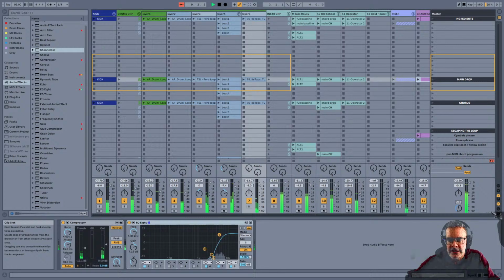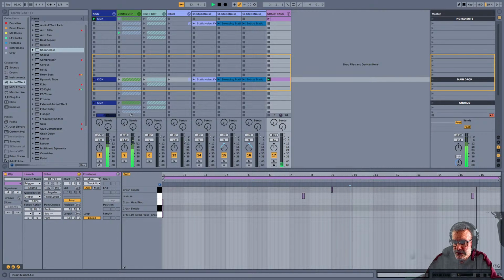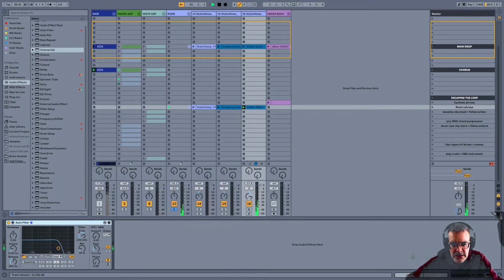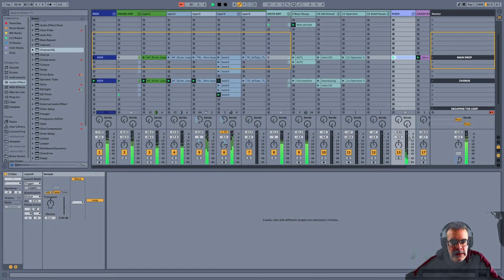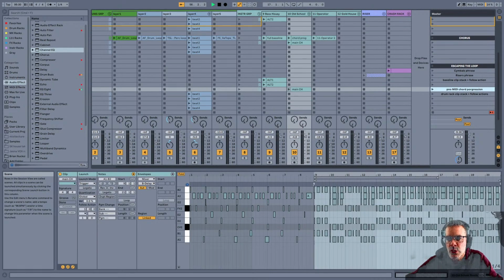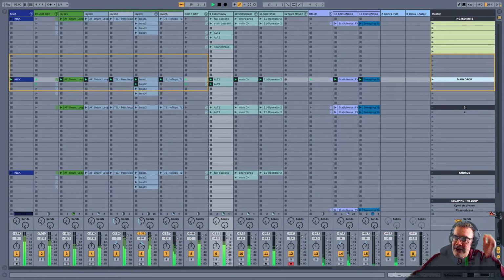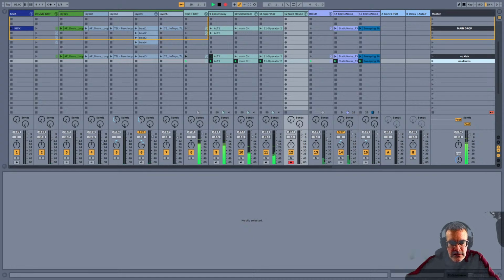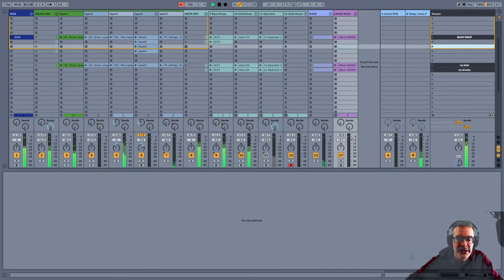Ep.2 How To Escape the 8-Bar Loop in Ableton Live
Learn how to build tracks in Session View that feel as exciting as a live performance, with all the detailed mix automation of a studio production. Yes, you can have the best of both worlds and this is how to do it.

🎛️ EXPLORE hands-on Ableton tutorials for production, mixing, Instruments and FX Racks